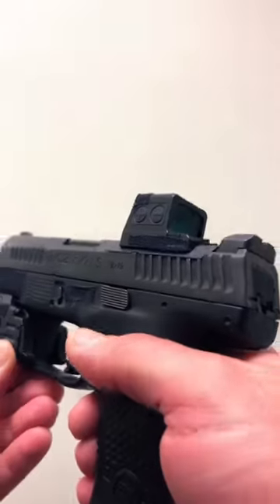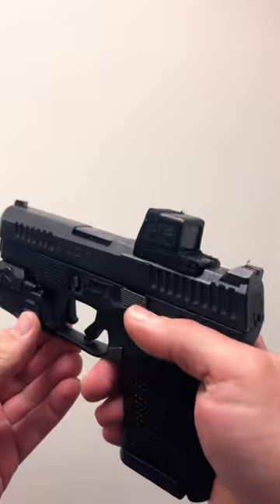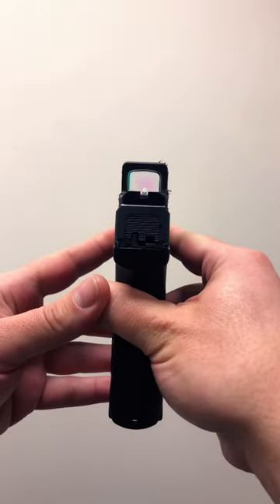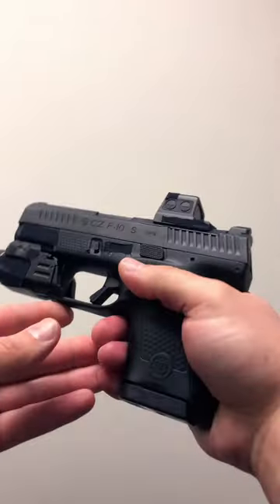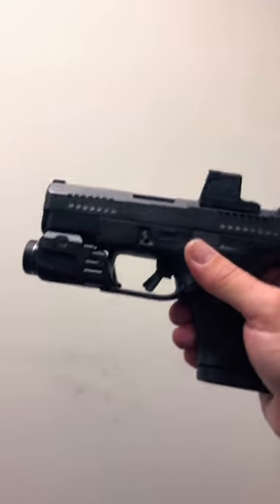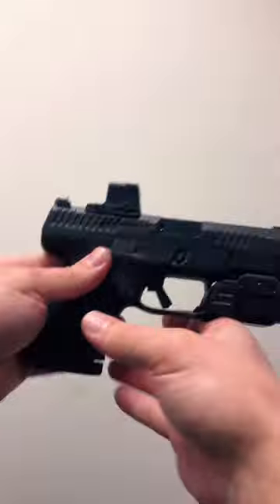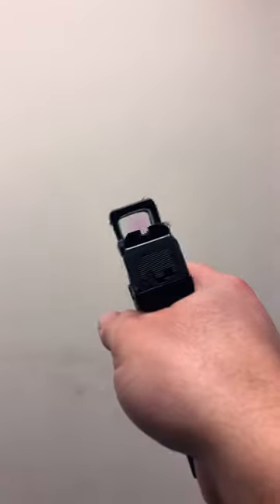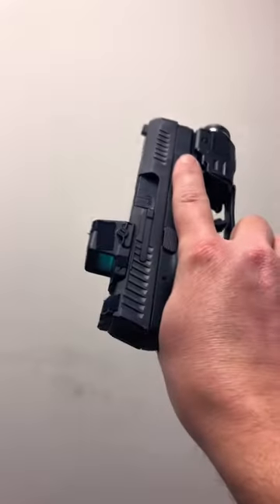Holosun EPS carry on CZ P10S. RIP closed emitters!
Holosun EPS carry on my P-10S with Streamlight TLR-7A. No more open emitters for me!

Mailing address:
MFC
116 S. Western Ave
Box 12638
Chicago, IL.
60612

*All content is original and copyright of MFC 2023. All content conforms to Youtube’s guidelines including 10 round magazines and nothing for sale*

Transparency: All content produced on my own dime. All items purchased with my own capitol. No firearm sales.